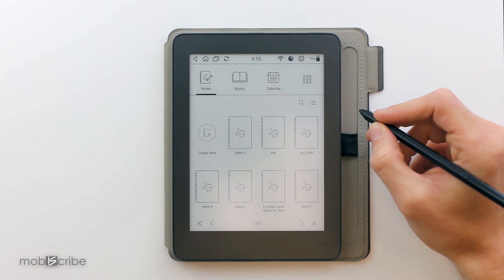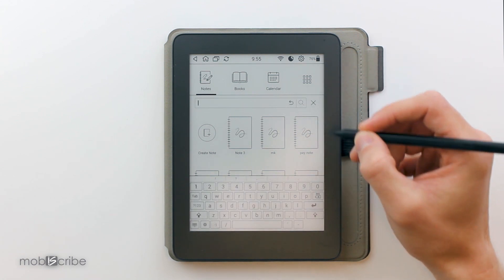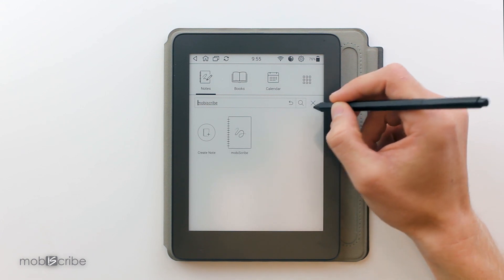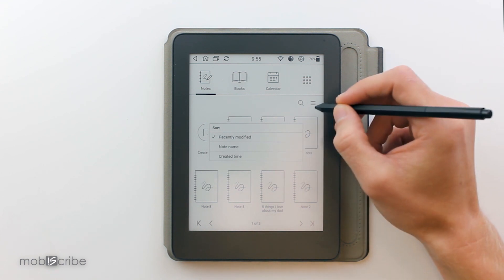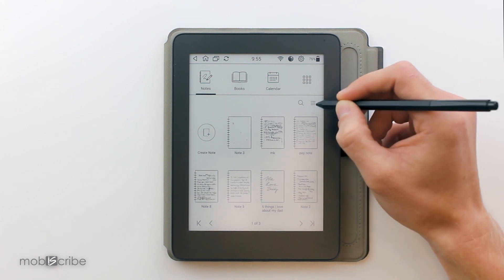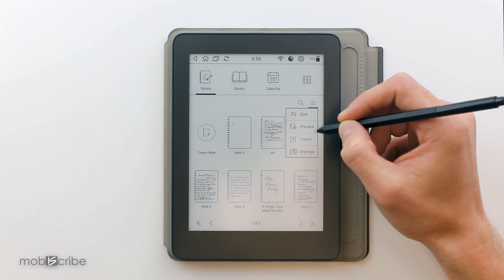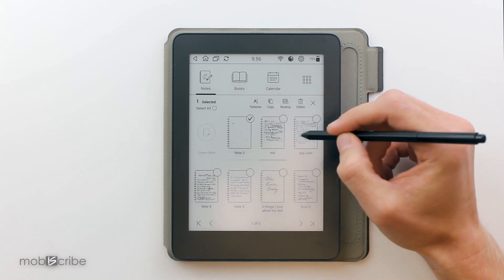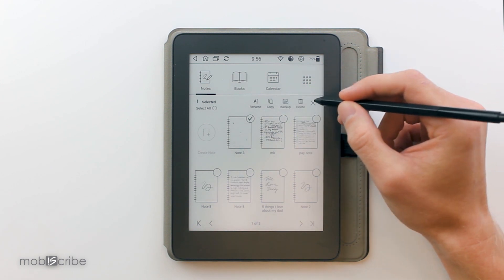MobiScribe Tutorial| How to Manage Notes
Learn how to Manage Notes with MobiScribe.